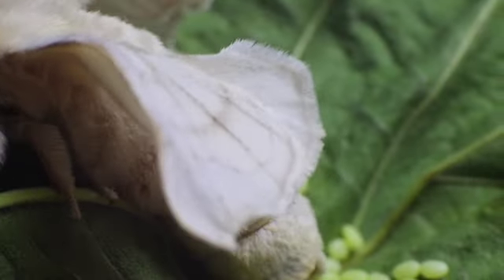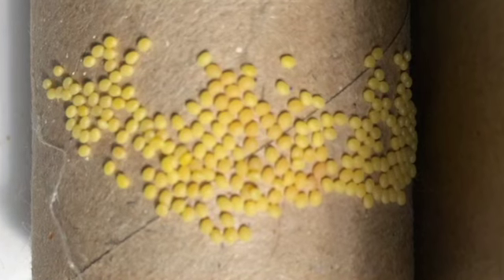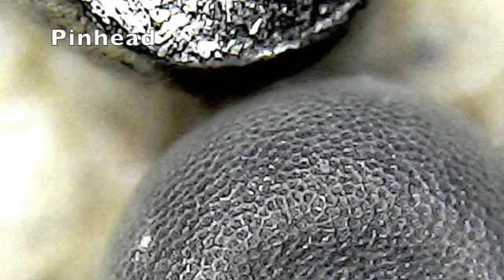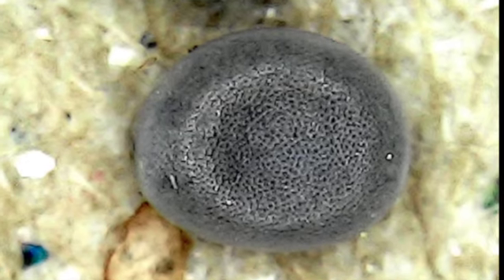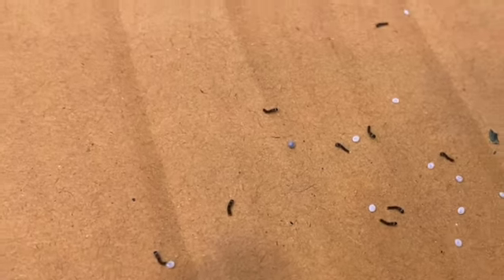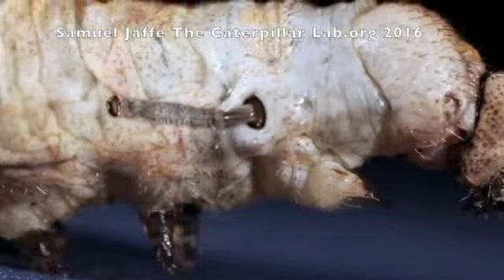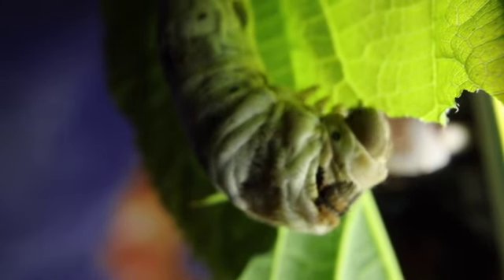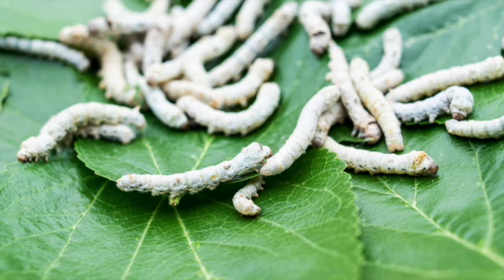Wonderful Worm Part1 SD 480p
The silkworm journey from moth laying eggs to Adult Silkworm or Silk Moth Larva
A scientific account for children.